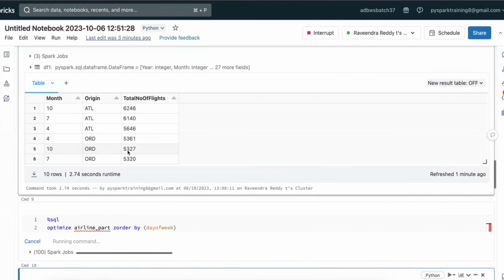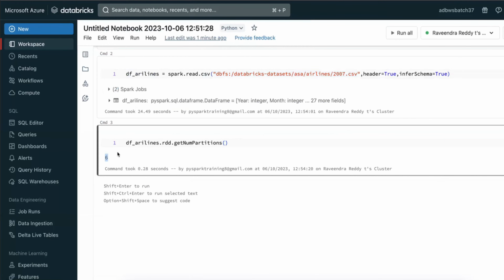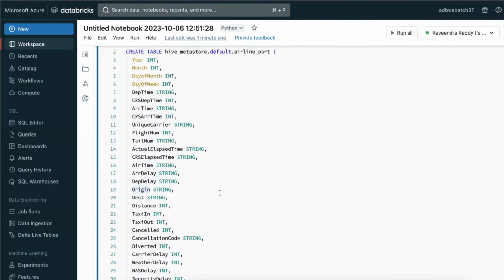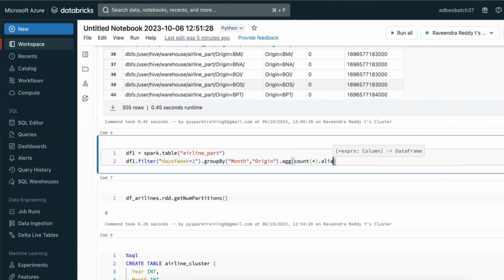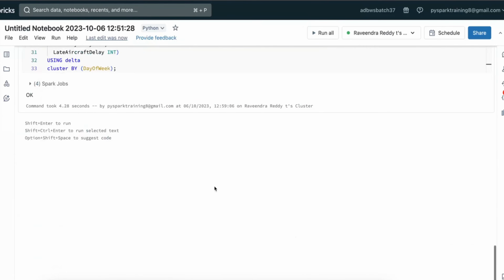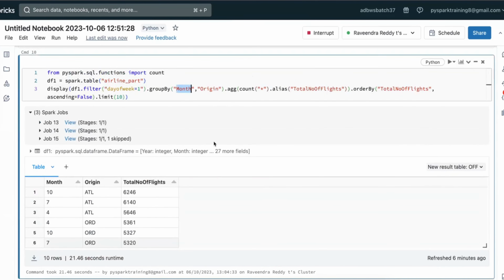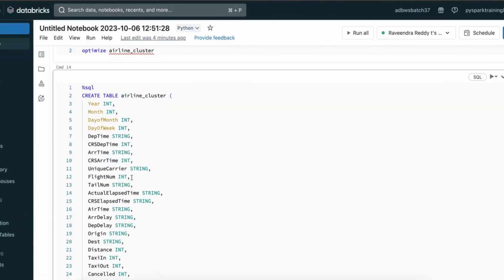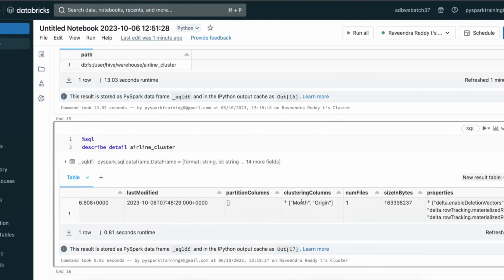Liquid Clustering in Databricks,What It is and How to Use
Clustering in Databricks,The Ultimate Guide,
Databricks Liquid Clustering,What It Is and How to Use It,
Improve Your Databricks Performance with Liquid Clustering,
How to Use Liquid Clustering to Optimize Your Databricks Workloads,